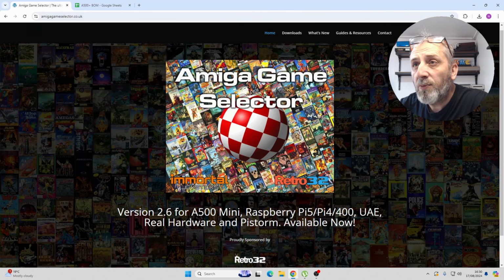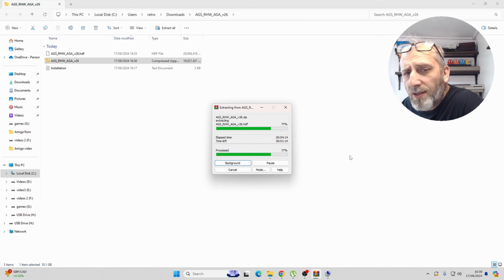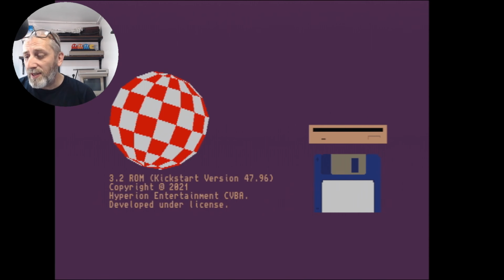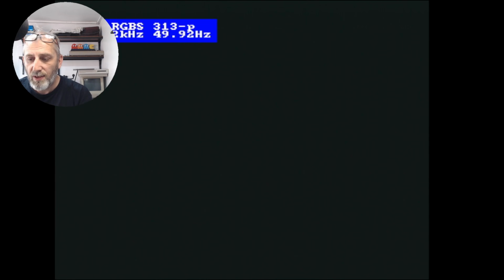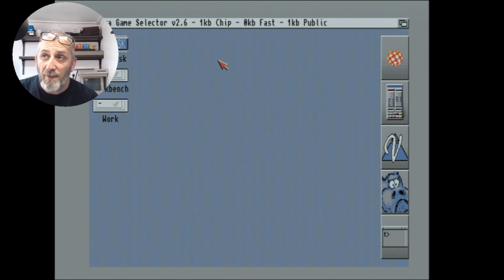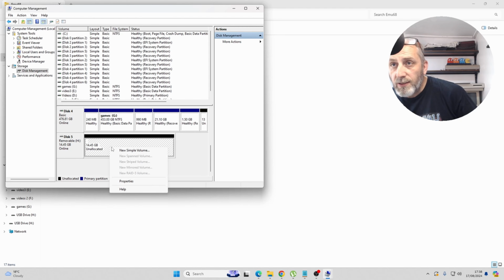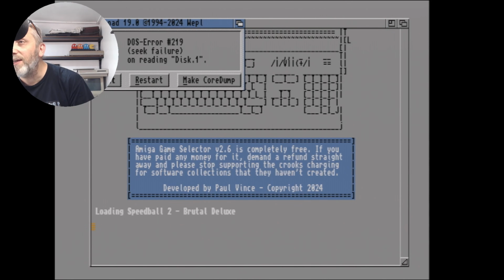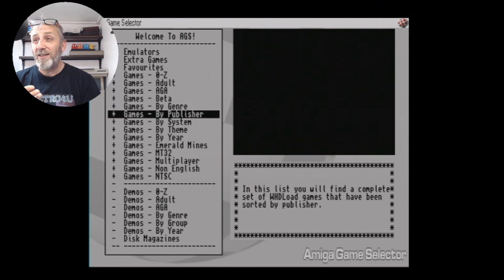Let's Have a Go: Installing AGS on Your PiStorm A1200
Ready to dive into the world of classic Amiga gaming? In this step-by-step guide, we’ll take you through the process of installing the Amiga Game System (AGS) on your custom A1200. Whether you're a seasoned retro enthusiast or a newcomer looking to experience the golden age of gaming, this guide will help you unlock the full potential of your A1200. From setting up the software to configuring your system for optimal performance, we’ll make sure your custom A1200 becomes a powerhouse for all your favorite Amiga games. Let's have a go at bringing those nostalgic memories back to life!

After last weeks Video lets have a go at AGS.. Will is work :)

Links

Music
Turrican 2 - Title [Encore500] by Jogeir Liljedahl & Rapture
Original by Chris Hülsbeck

Timestamps

00:00 - Intro
00:49 - Lets Begin
05:40 - Write the Image
14:06 - Let give it a try
15:34 - Convertor Madness (But may work )
21:00 - I have a PLAN ! :)
23:46 - Lets Try Again
29:00 - Speedball 2 Lets Game
31:24 - Outro

Big shout out to my Youtube buddies

Thanks Again and hope you enjoy and like the video :)